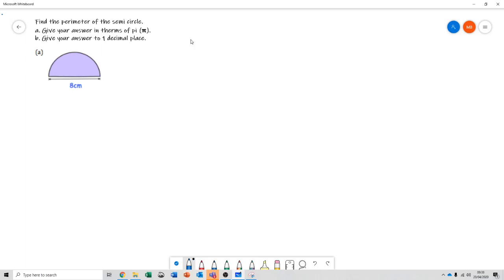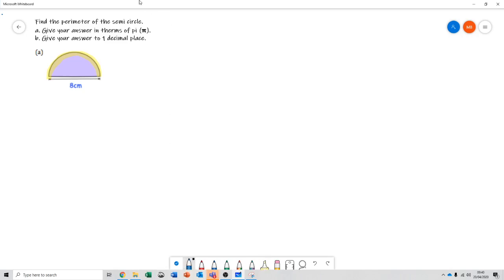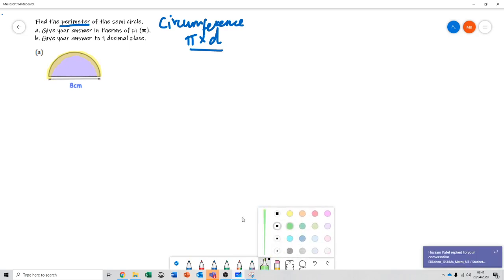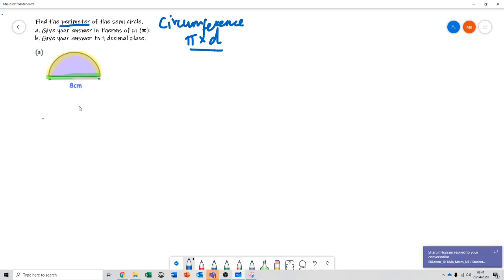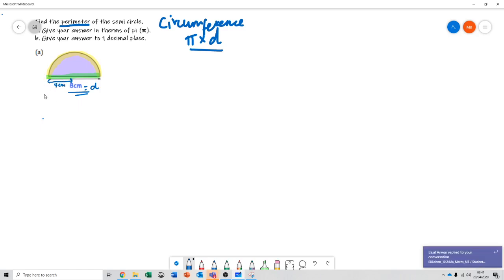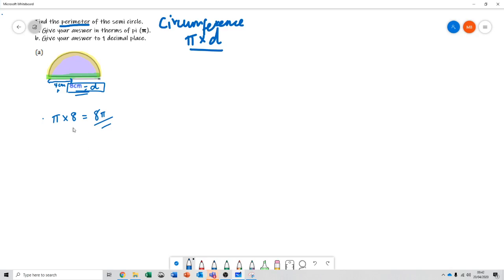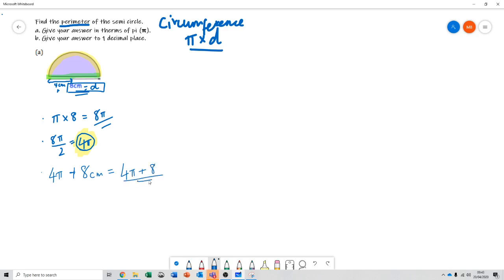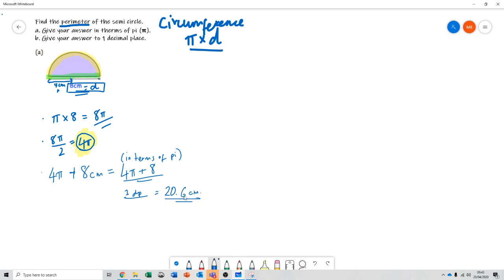Perimeter of a Semi Circle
How to calculate the Perimeter of a Semi Circle